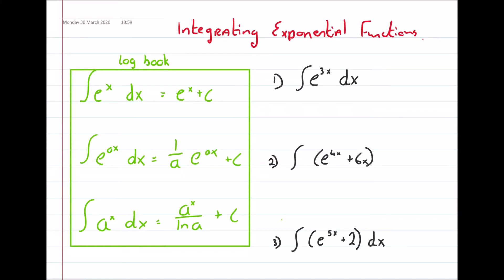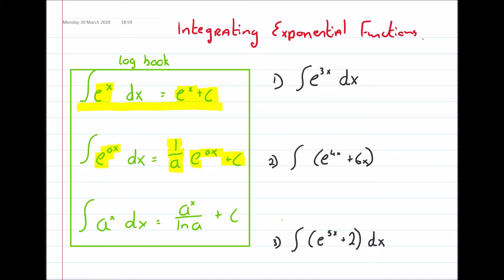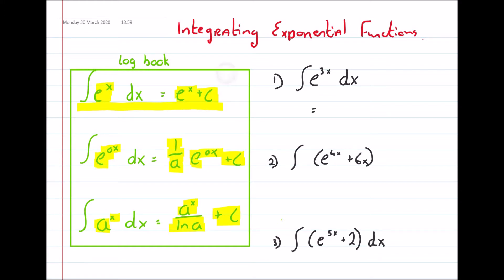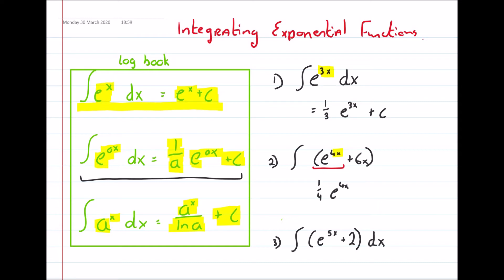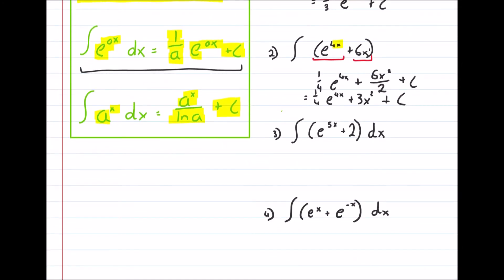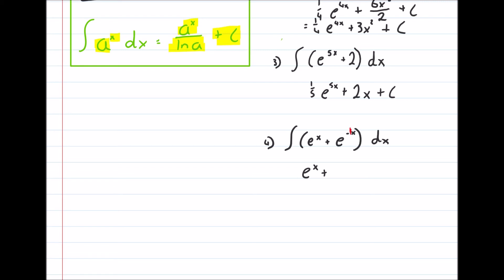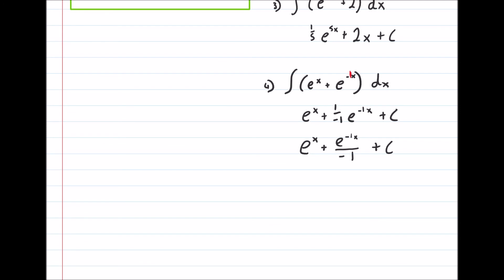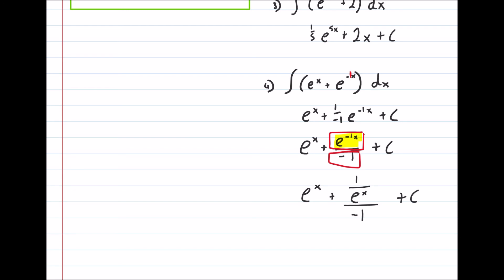Integrating Exponential Functions